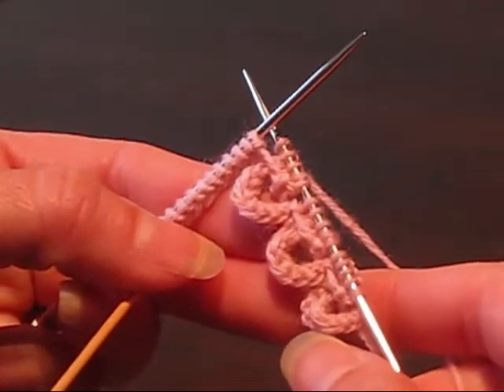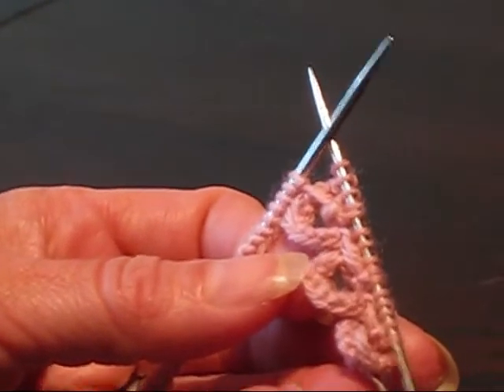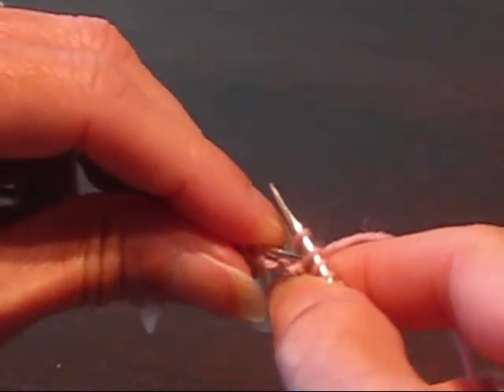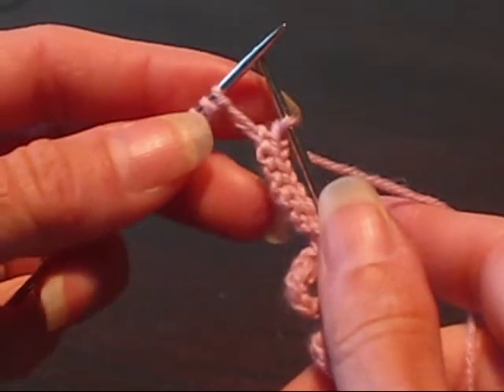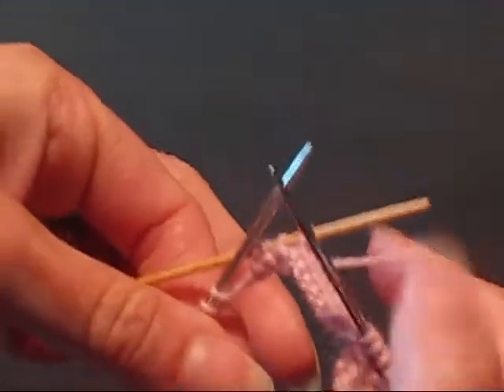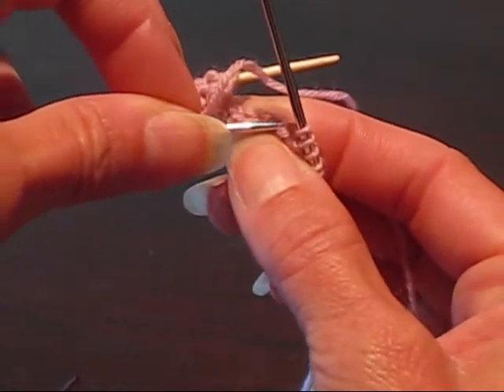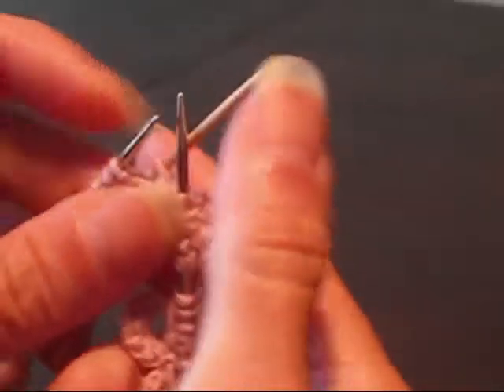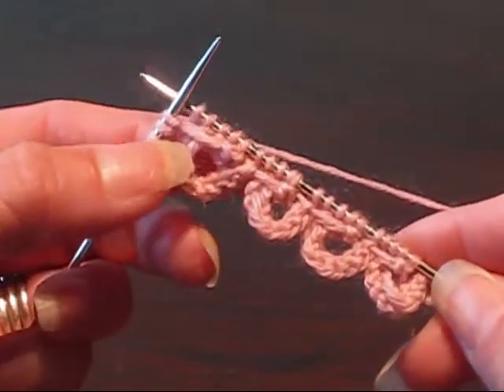Pink Flower Row 1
How to work Row 1 of the Pink Flower Applique for the Fancy Fishnet Socks from Knitters Brewing Company